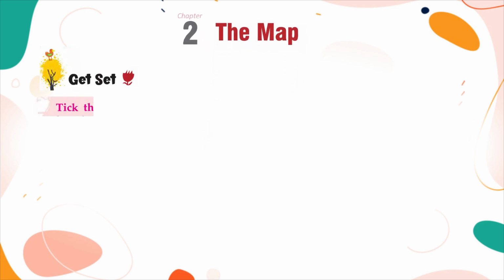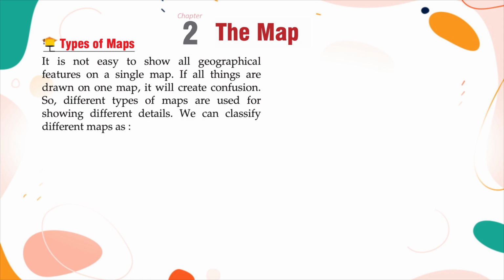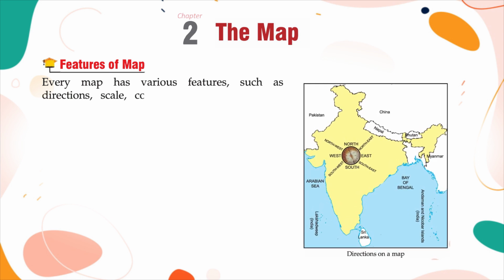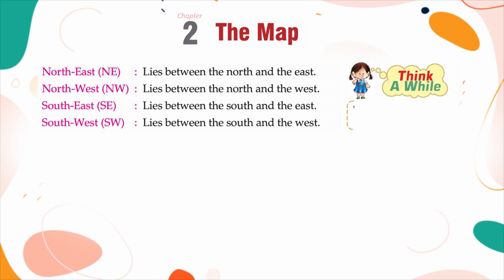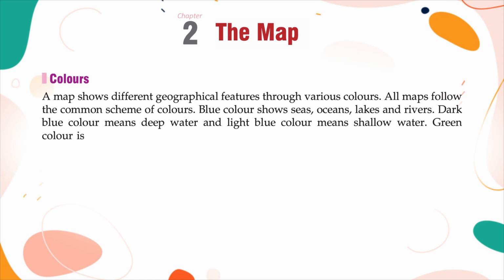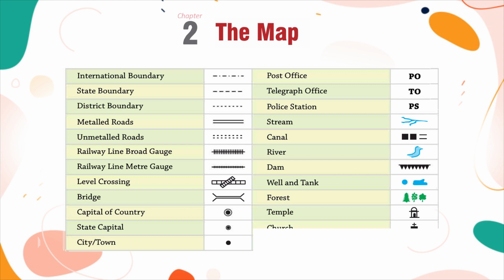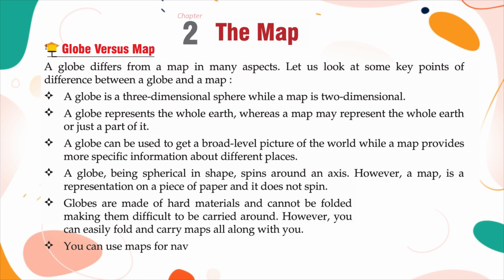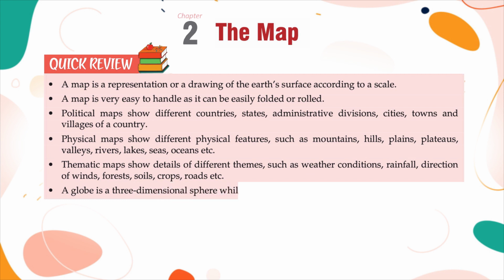Genius Gems Books SST Class 5 Chapter 2